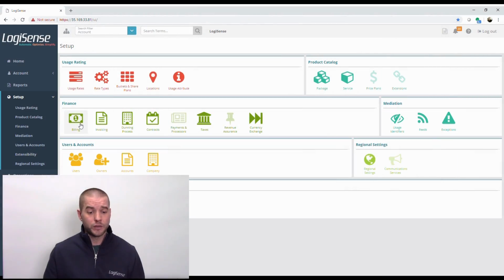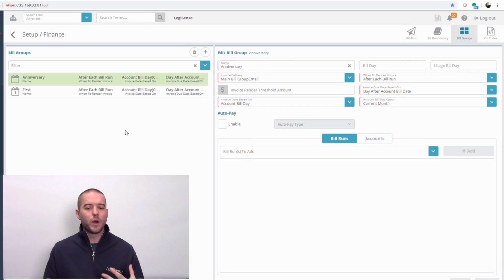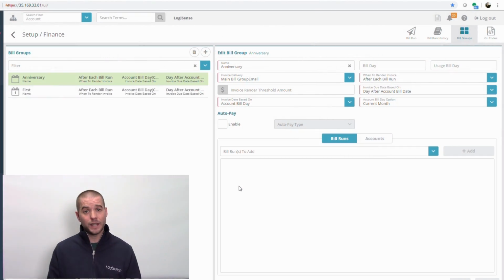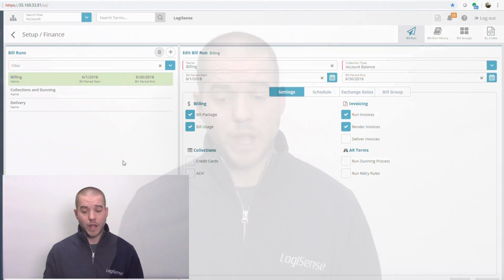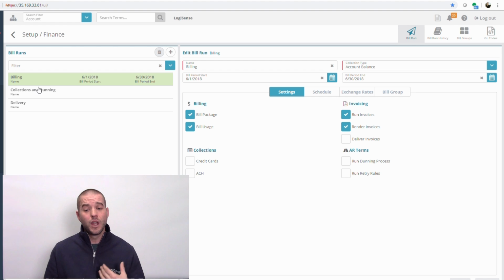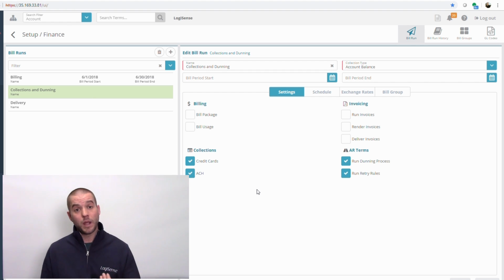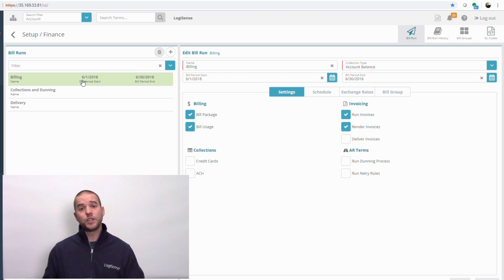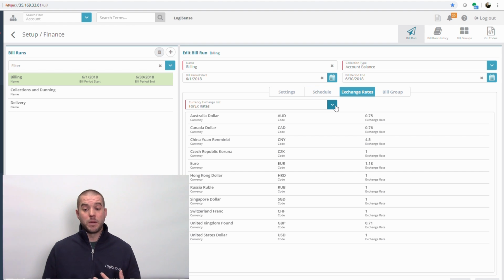Managing Bill Runs and Groups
Grouping your customers by how they want to be billed provides a flexible way to manage either fully automated or approval based bill runs for maximum flexibility.